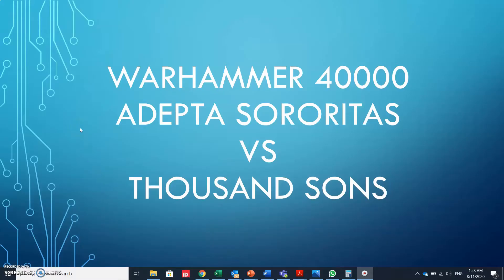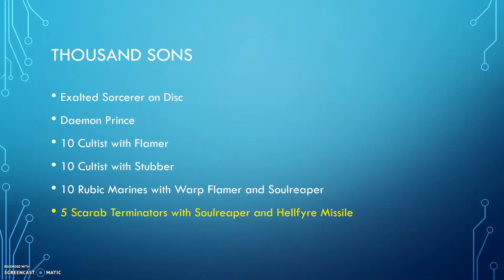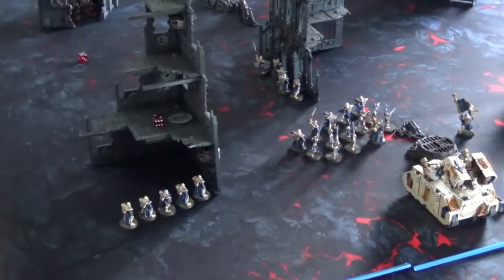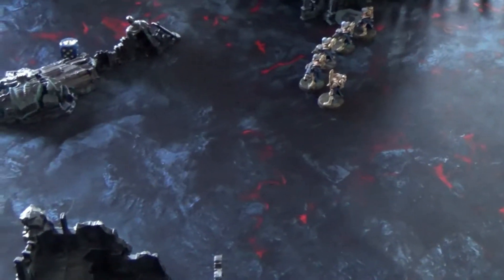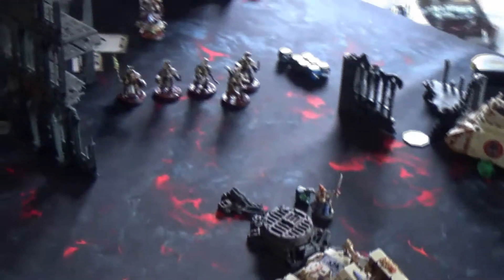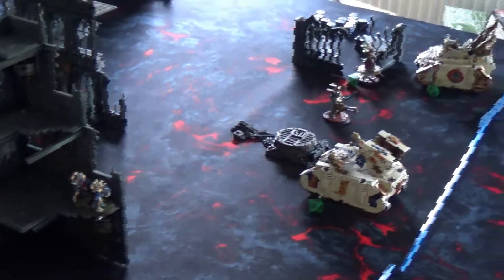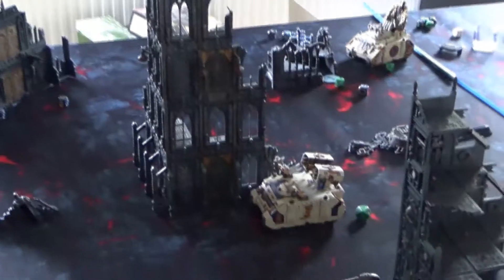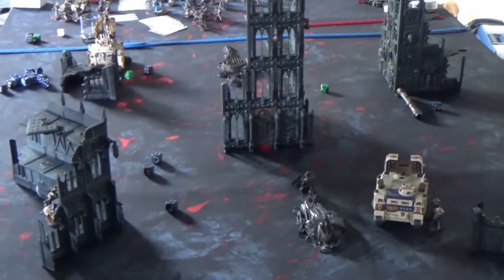WH40K 8th Adepta Sororitas vs Thousand Sons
WH40K 8th battle report
Adepta Sororitas vs Thousand Sons
Mission Lockdown
800 points